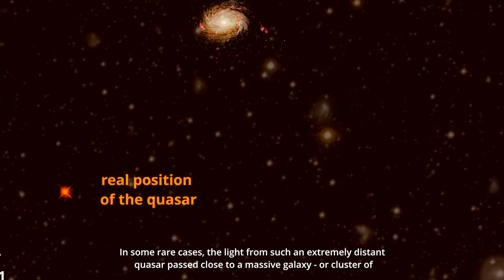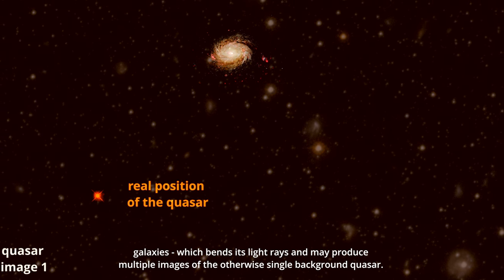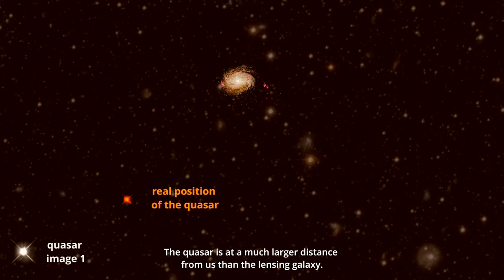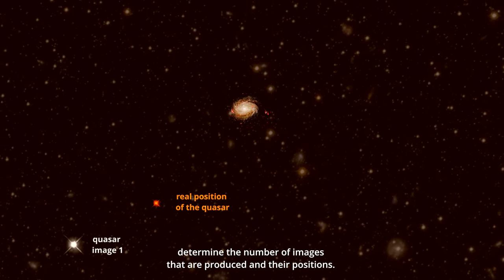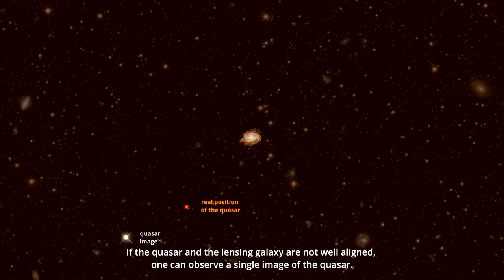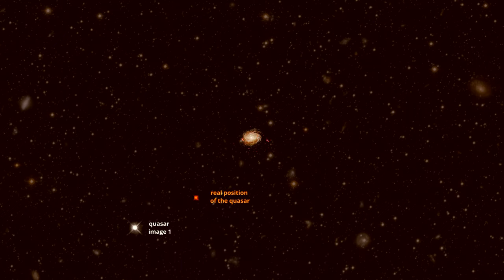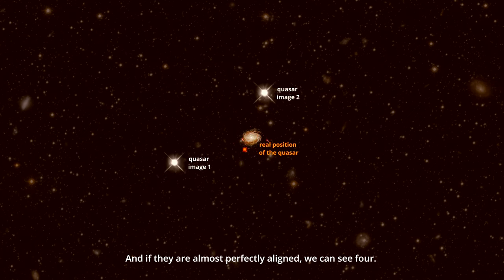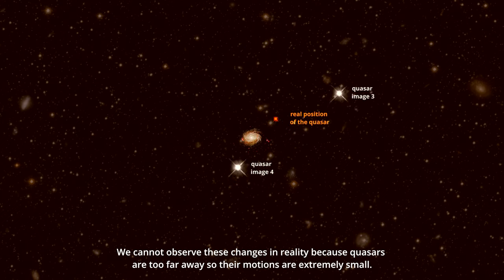Gravitational lensing explained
This animation provides a visual demonstration of how the position of a quasar relative to a lensing galaxy influences the position, number, and brightness of gravitational lensed images. Quasars are supermassive black holes that continuously accrete immense amounts of gas and matter, making them the brightest objects in the Universe.In some rare cases, the light from an extremely distant quasar passes near a massive galaxy or a cluster of galaxies. The gravitational field of these intervening objects bends the quasar's light rays, resulting in the production of multiple images of the quasar that would otherwise be a single background source. This phenomenon is known as strong gravitational lensing.The animation highlights that the distribution of mass within the lensing galaxy and its position relative to the line-of-sight toward the quasar determine the number and positions of the lensed images that are created.To explore the potential configurations of the lensed images, the animation artificially moves the position of the quasar in relation to the lensing galaxy. When the quasar and the lensing galaxy are not well aligned, only a single image of the quasar is observed. If they are closer in alignment, two images can be seen. And when they are almost perfectly aligned, four images of the quasar become visible.The animation notes that these changes cannot be observed in reality because quasars are located at such vast distances that their motions are incredibly small. Nonetheless, this visualization helps illustrate how the relative positions of quasars and lensing galaxies influence the appearance of gravitational lensed images.

Credits: ESA/Gaia/DPAC / This animation explains the content of the paper: "Focus Product Release: Search for strongly lensed quasars." by Gaia Collaboration, A. Krone-Martins, et al. 2023; and makes use of: Artist’s impression of quasar ULAS J1120+0641, ESO/M. Kornmesser, CC BY 4.0 / Galaxy Picture: Hubble Space Telescope image of Messier 77, NASA, ESA & A. van der Hoeven / Background image: NASA, ESA and T.M. Brown (STScI) / The artificial voice was created / Video Animation created by Stefan Jordan / Based on a simulation by Quentin Petit, Laboratoire d'Astrophysique de Bordeaux, France / Text of the animation created by: Stefan Jordan, Ludovic Delchambre, Christine Ducourant